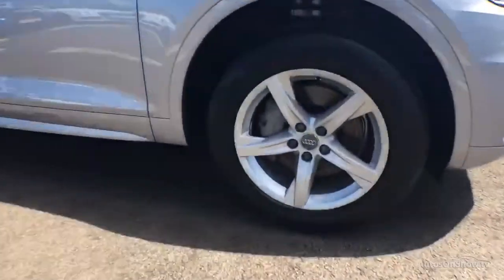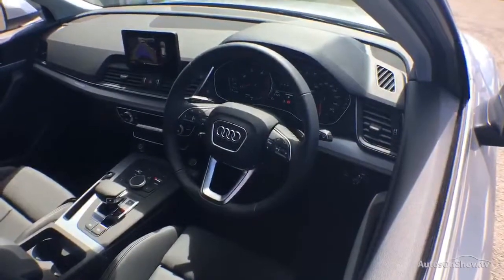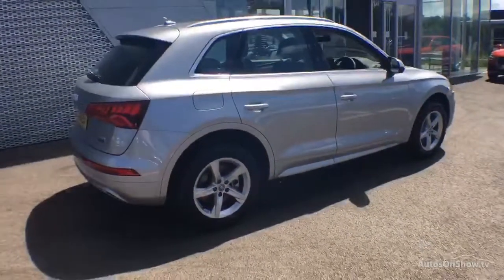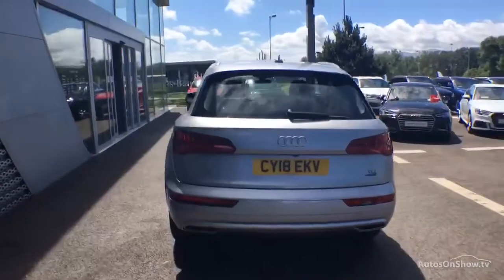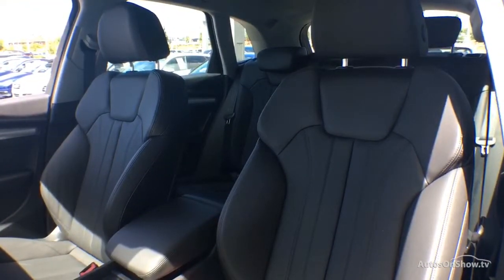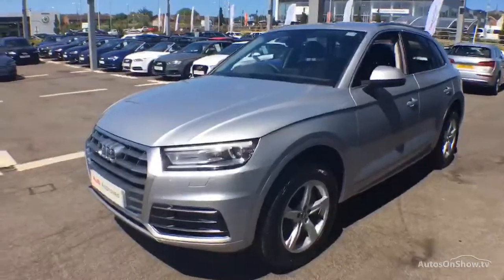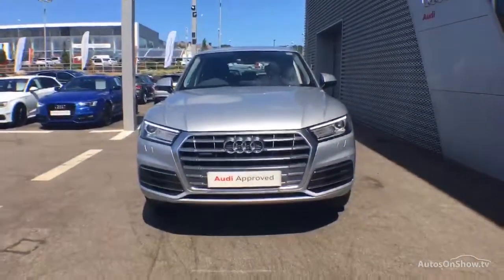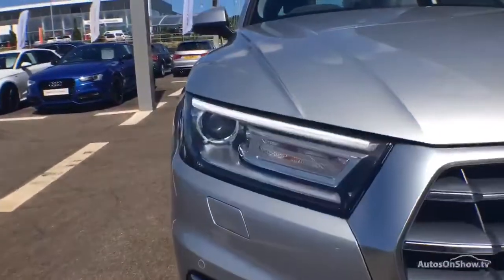CY18EKV - AUDI Q5 TDI QUATTRO SPORT SILVER 2018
2018 AUDI Q5 TDI QUATTRO SPORT ESTATE DIESEL, in SILVER